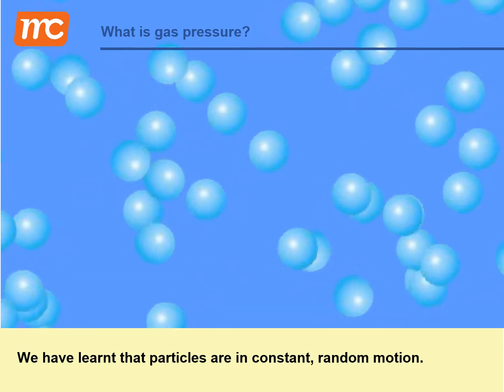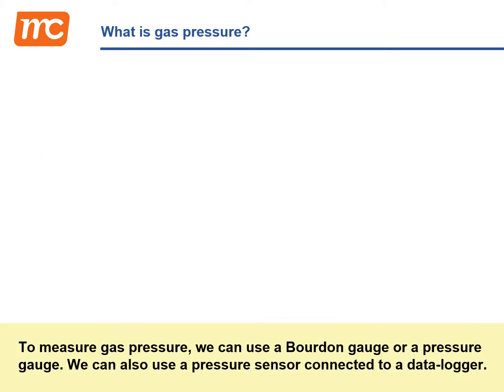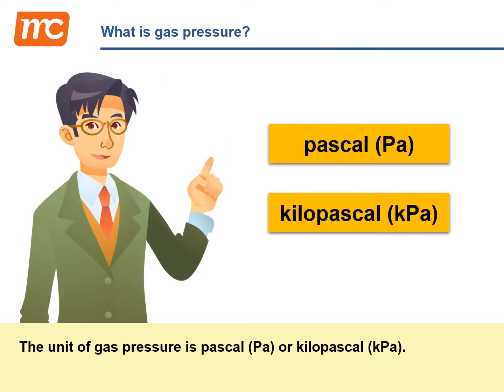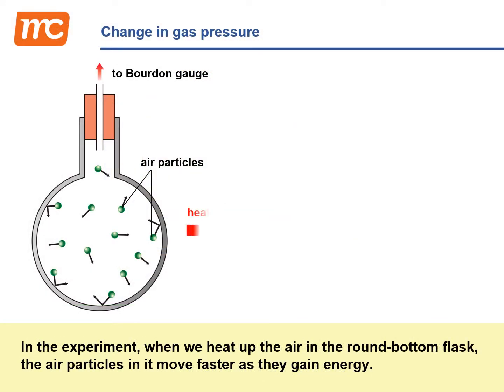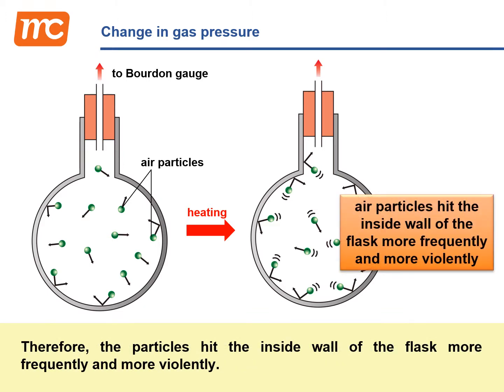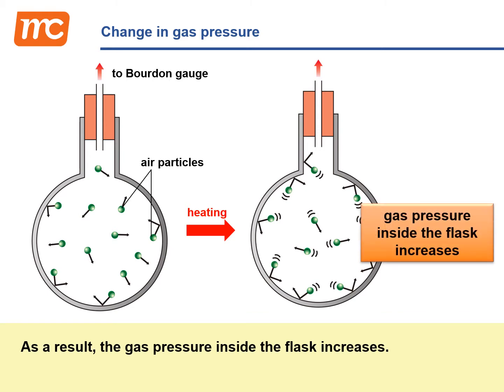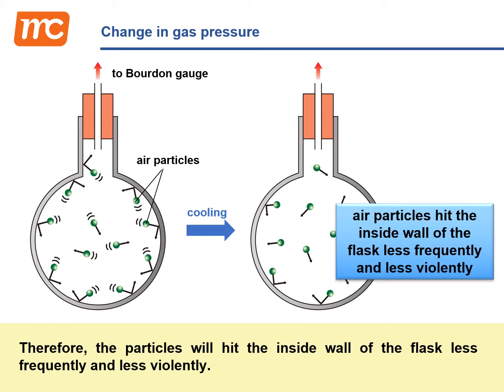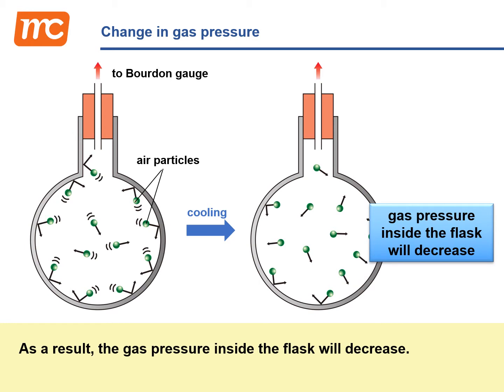Flipped classroom 6.5